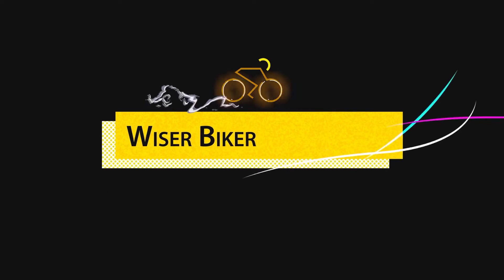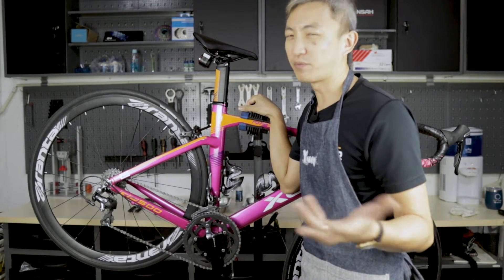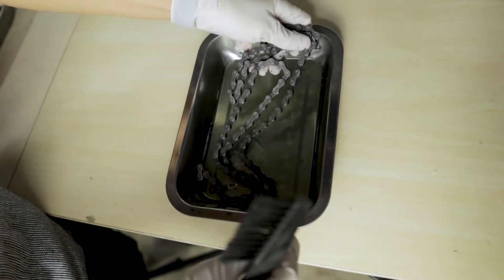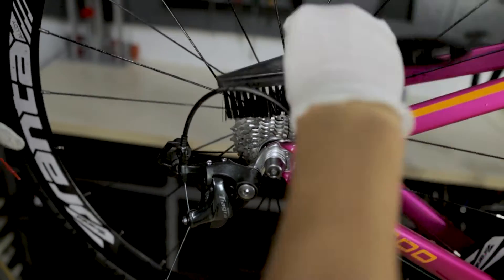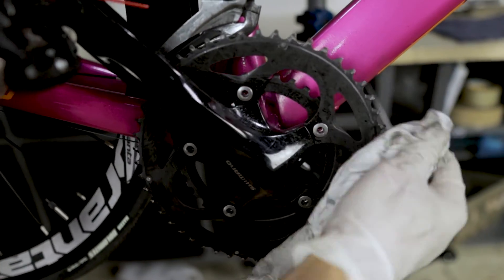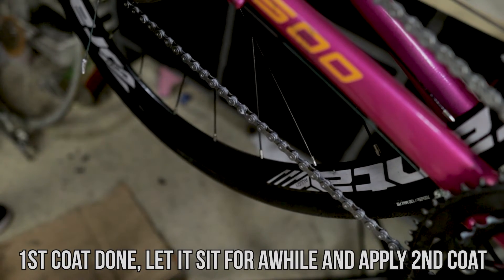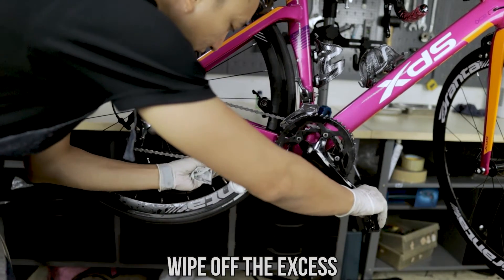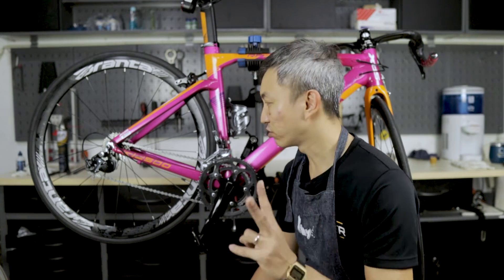How to clean your drivetrain | 15 mins, quick & effective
We have crafted a simple method on how to clean your drivetrain in about 15mins! It is simple enough and yet allows you to have a clean drivetrain.

Amazon
[US] Squirt Chain Lube
[US] BikeHand Quick Link Tool